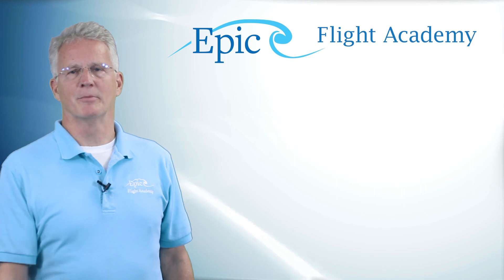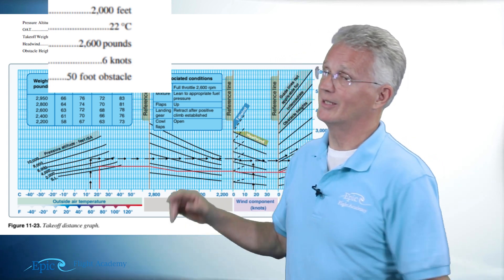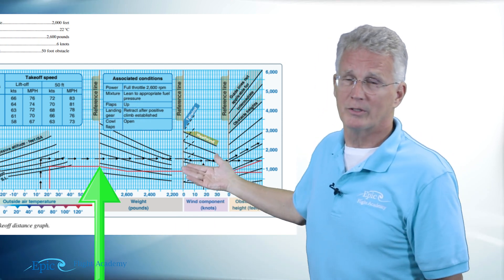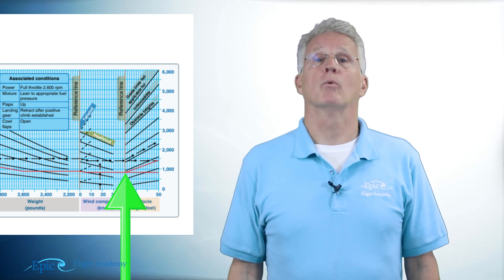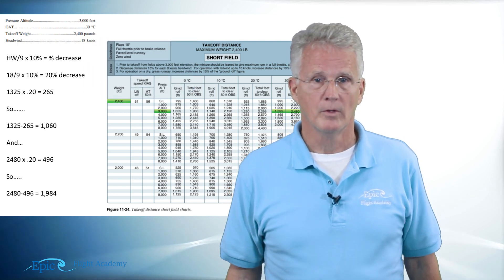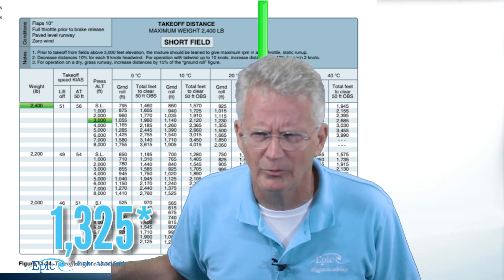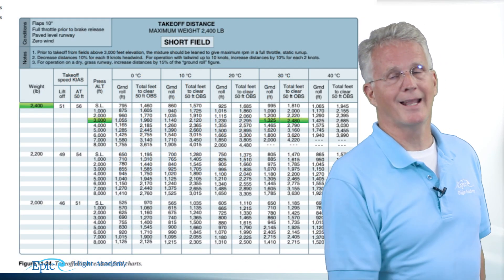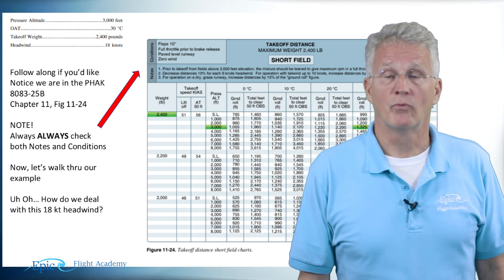PPGS Lesson 9.3 | Performance: Calculations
In this Performance lesson, Certified Flight Instructor Mike Thompson explains how to use Performance Calculation Charts to plan takeoff, climb, and landing performance under various flight conditions.

You’ll learn about the Graph Method and Chart Method used by pilots to determine how altitude, temperature, and aircraft weight affect flight performance. Mike demonstrates how to calculate aircraft performance using both techniques, and references a real Cessna 172 Pilot’s Operating Handbook (POH) excerpt to show exactly how these calculations are applied in real-world flying.

This essential lesson prepares you to plan flights safely, understand your aircraft’s limitations, and perform accurate calculations for checkrides and everyday flying.

📘 Video Chapters

0:00 – Introduction with Instructor Mike Thompson
0:15 – Performance Calculations Overview
0:50 – What Are Performance Calculation Charts?
1:25 – Graph Method Explained
2:20 – Using the Graph Method with Performance Charts
8:48 – Chart Method Explained
9:44 – Using the Chart Method with Performance Charts
15:53 – Excerpt from a Cessna 172 Pilot’s Operating Handbook (POH)